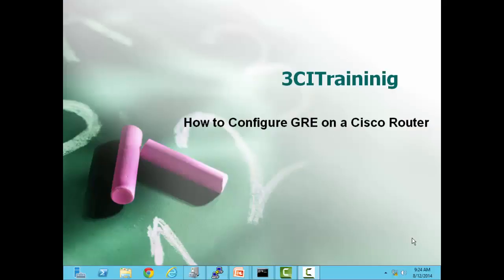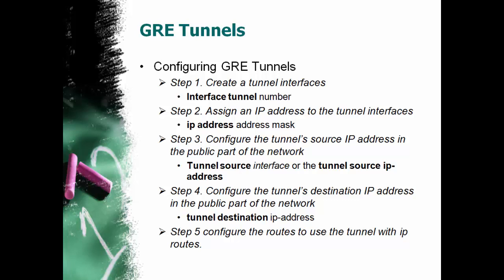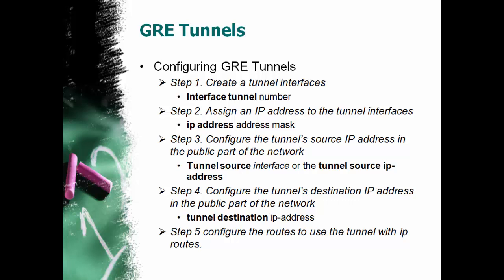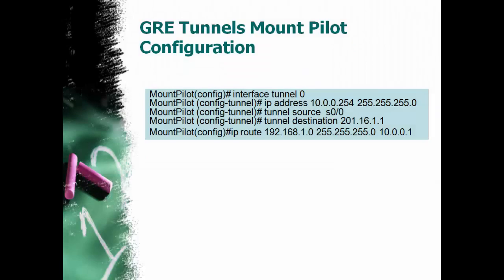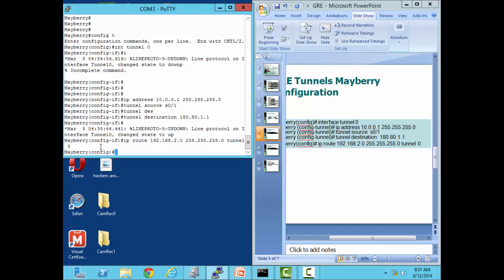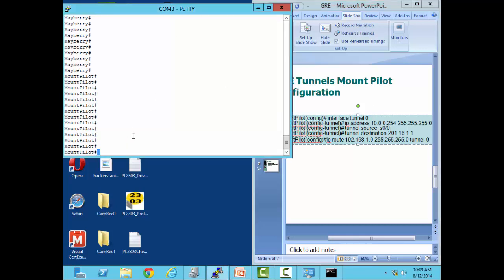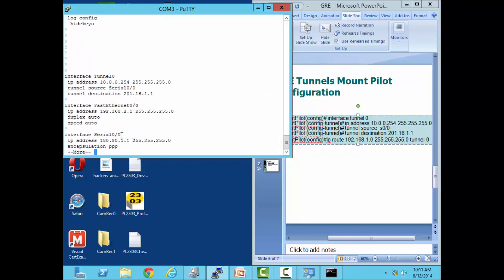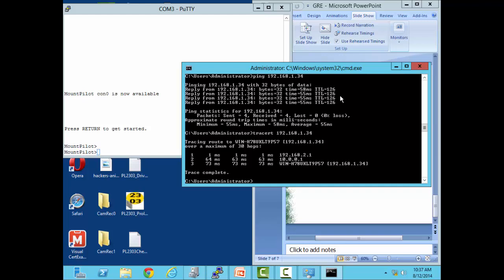How to create a Cisco GRE tunnel.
A short video how to setup a cisco GRE tunnel